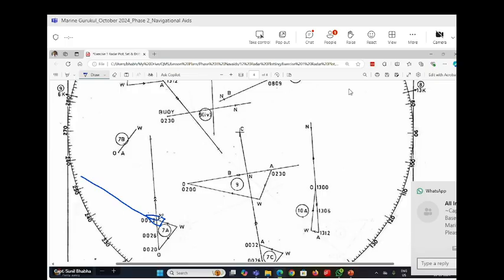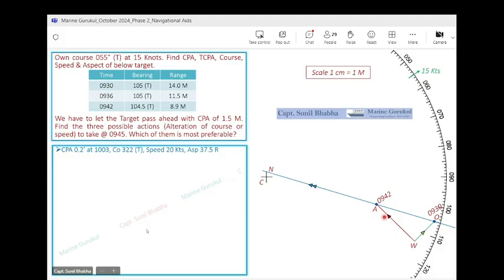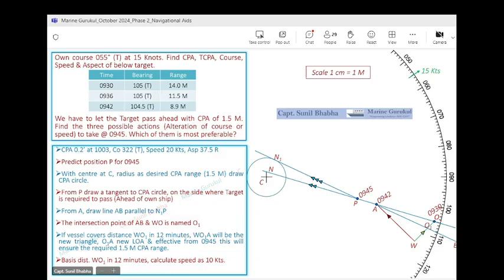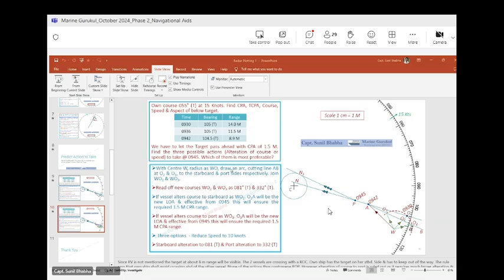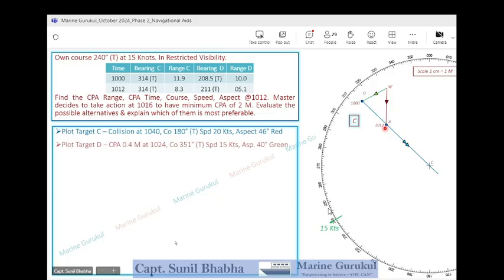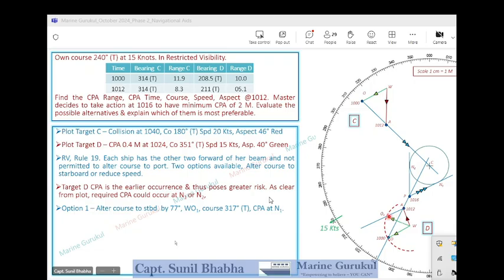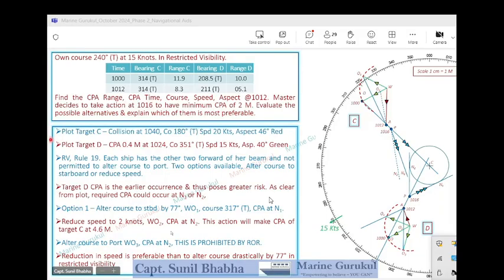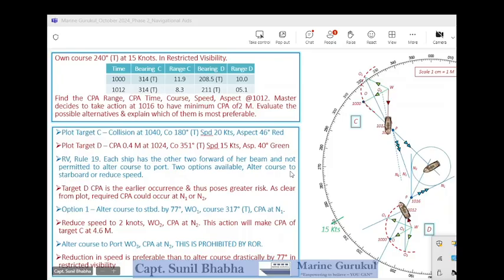Nav Aids P2 Day-2